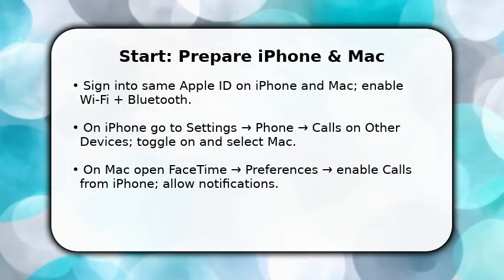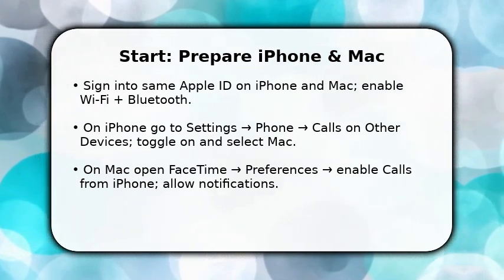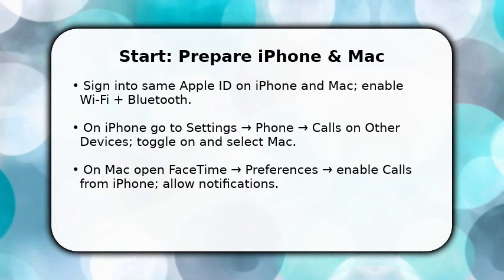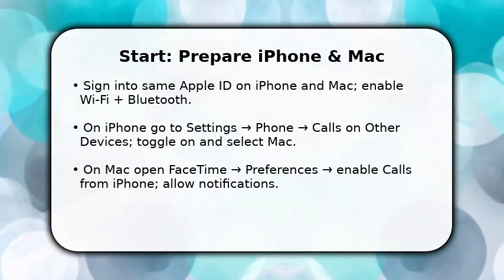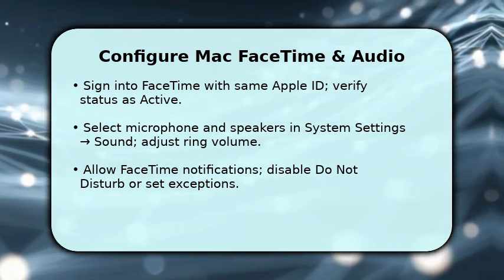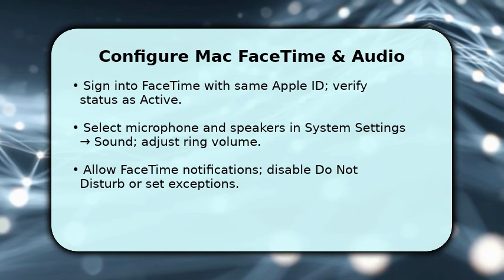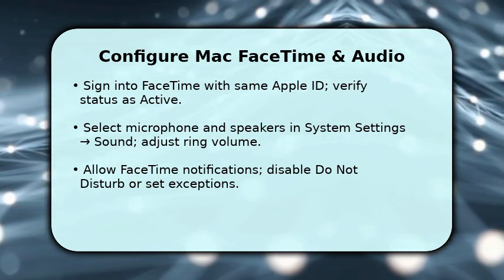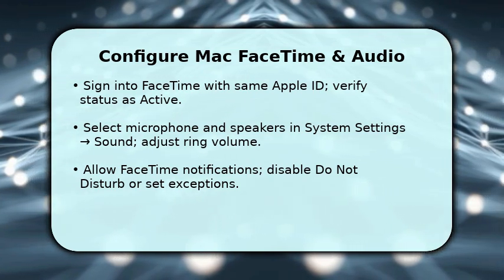How to Receive Phone Calls on Macbook - Step by Step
How to Receive Phone Calls on Macbook - Step by Step | 🔒 Surfshark VPN Deal — Stay private and secure. $1.99/mo + 3 Months Free ▸

Learn the essential steps to receive phone calls on your MacBook. This video guide covers setting up call forwarding, configuring voicemail settings for incoming calls, and troubleshooting common issues that may arise during setup.

receive phone calls, MacBook, call forwarding, voicemail configuration, troubleshoot Mac